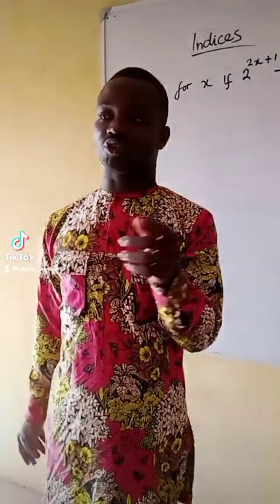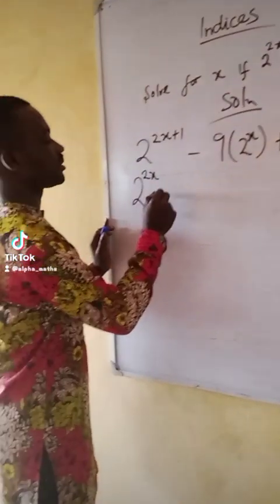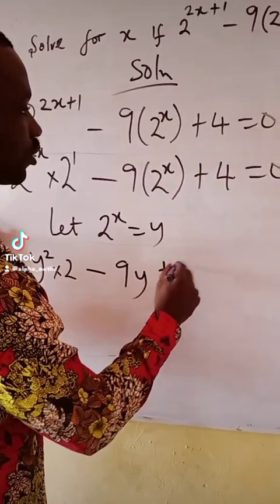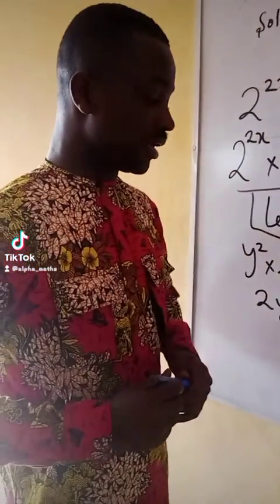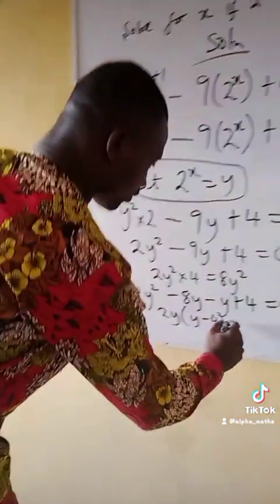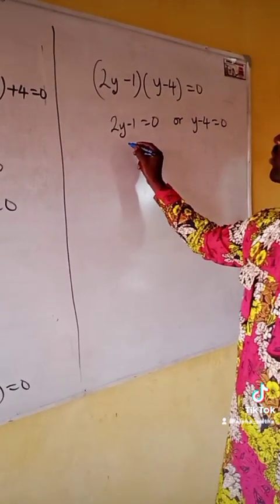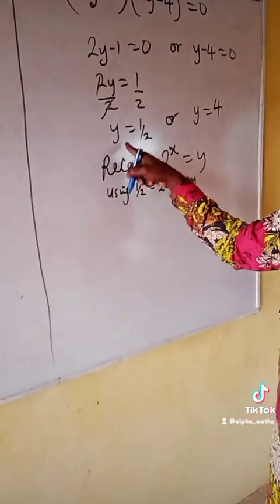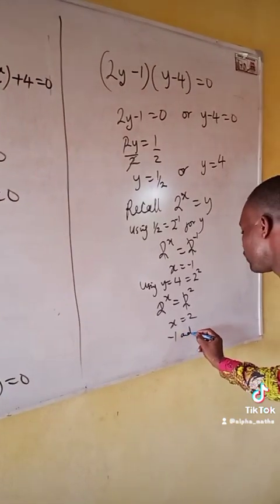October 19, 2023